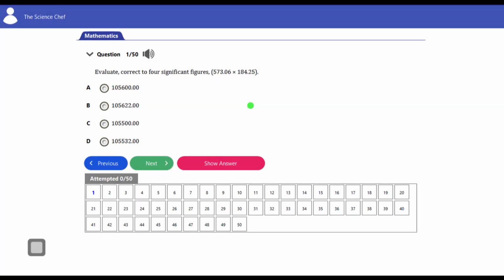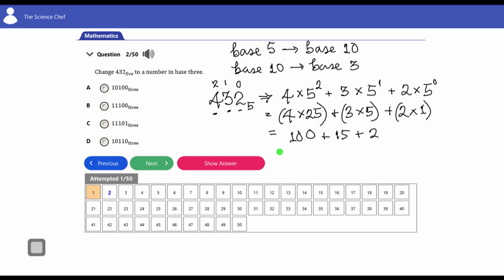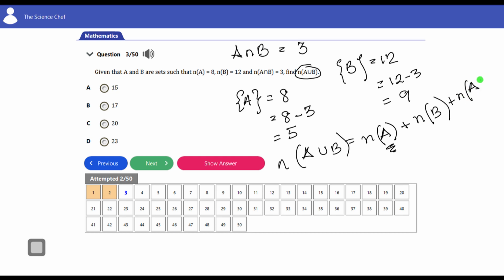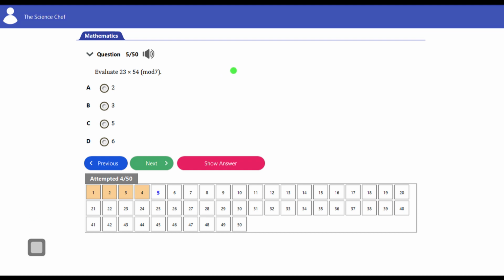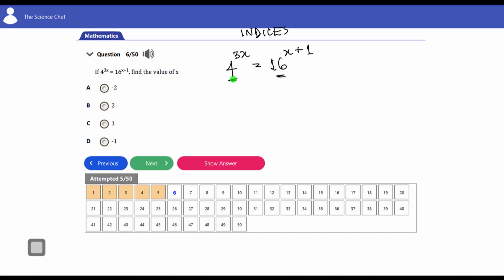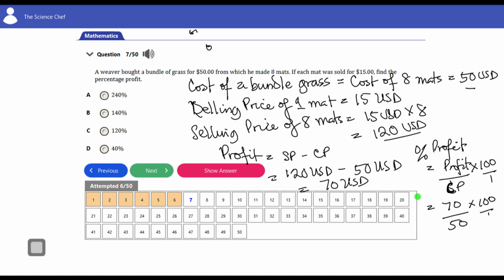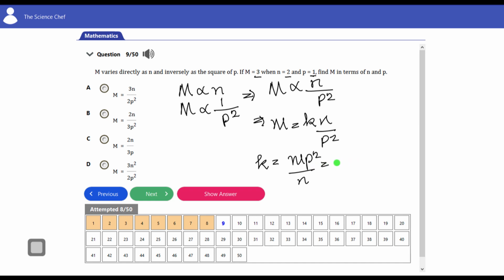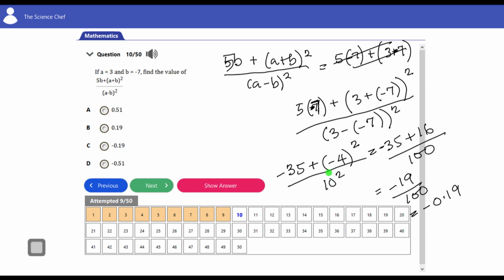2023 WAEC Mathematics | 2022 WASSCE Mathematics Questions (PART 1)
This video is a 2023 WAEC Mathematics preparatory material. It is the first part of the step-by-step solutions to the 2022 WASSCE Mathematics Multiple Choice Paper.